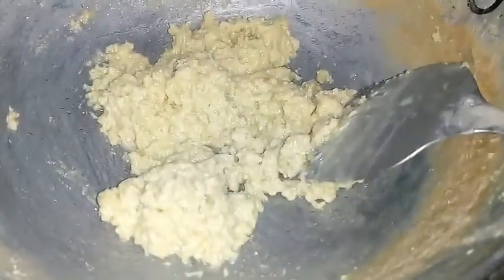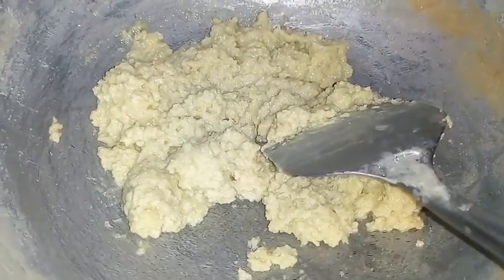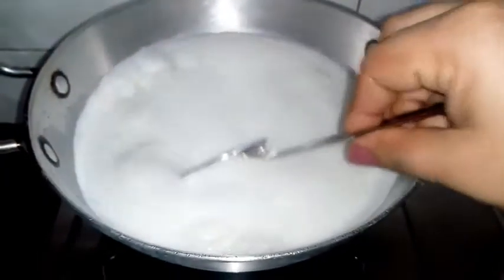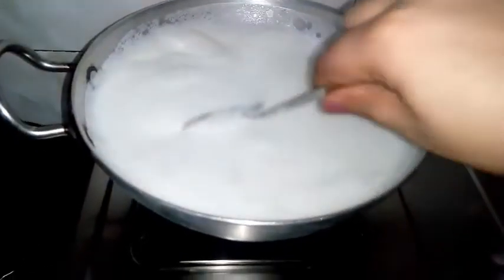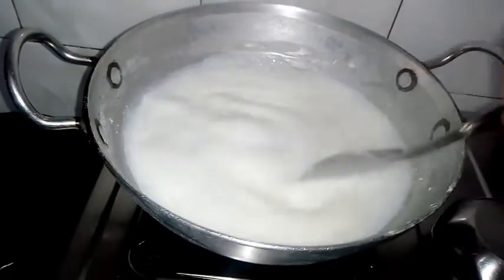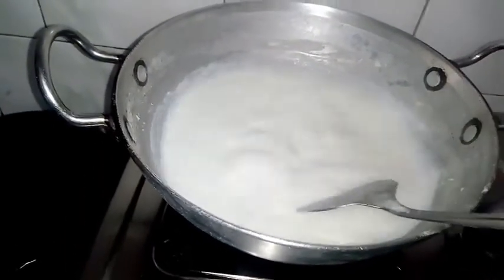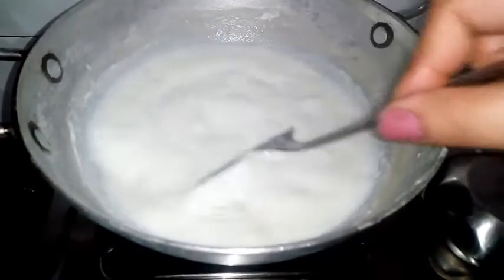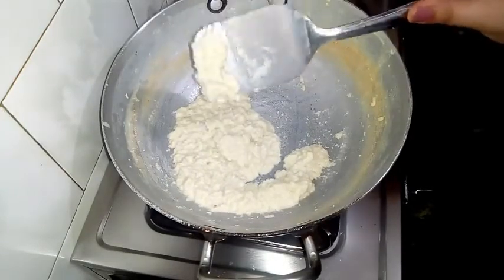Swadisht Mithaiya Banane Ke liye Ghar PE Banaye Pure Khoya l Mawa Recipe l Khoya